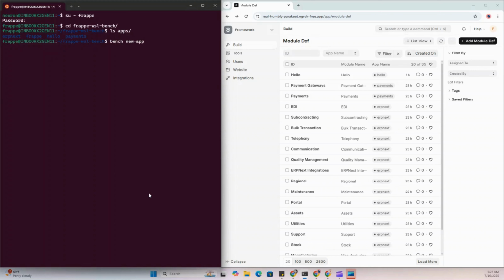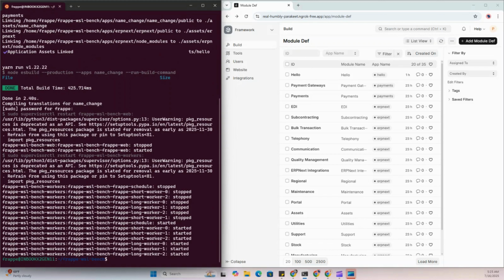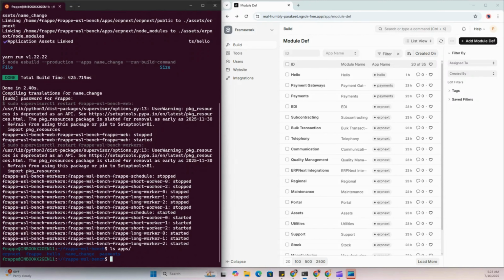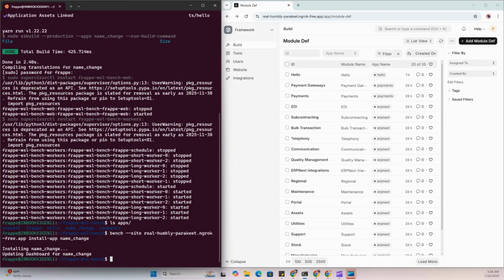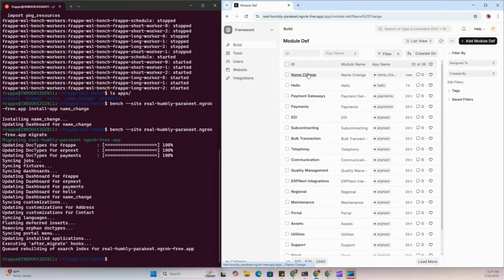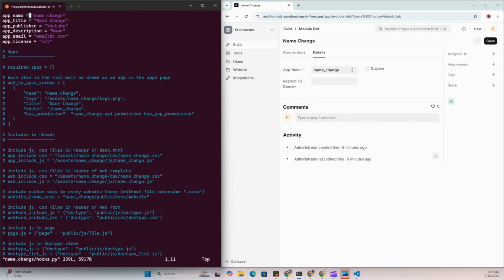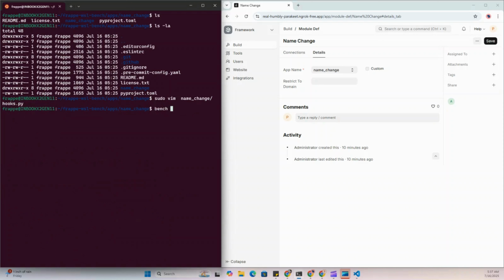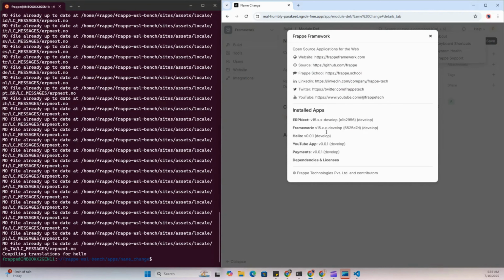Lesson 6 | How to Change Frappe App Name | Step-by-Step Guide (2025 Latest)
📺 How to Change Frappe App Name | Step-by-Step Guide (2025 Latest)

🚀 In this video, learn how to change the application name in frappe framework

Whether you're a developer, student, or small business owner, this tutorial shows how to:

change name of any frappe application

💡Perfect for:

Learning Frappe/ERPNext development

Hosting personal or client projects

Building and testing full-stack web apps at home

🖥️ Stop paying for cloud hosting. Empower your old hardware to do more!

🔗 Links Mentioned:

Frappe Framework

Ngrok

WSL Setup Guide